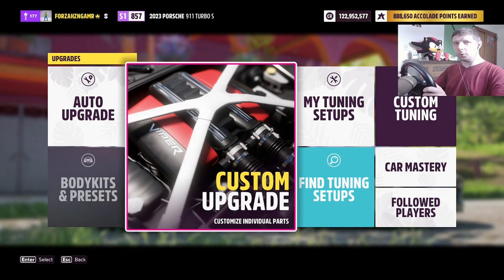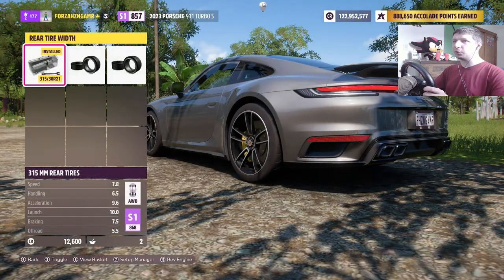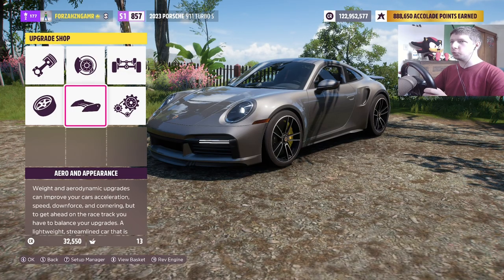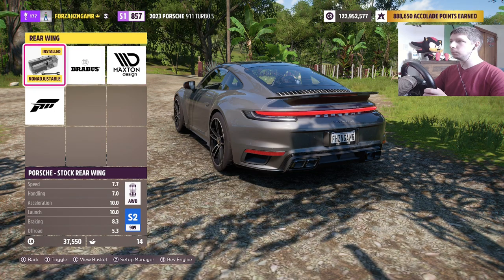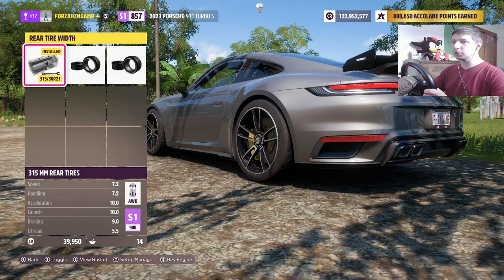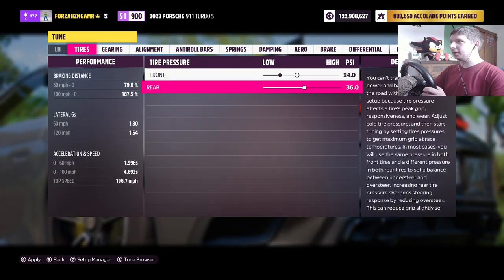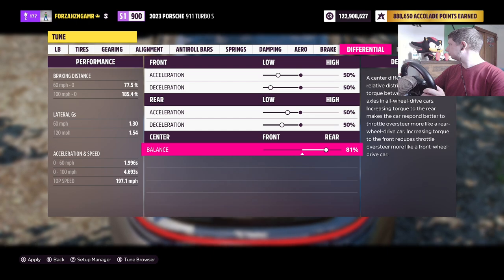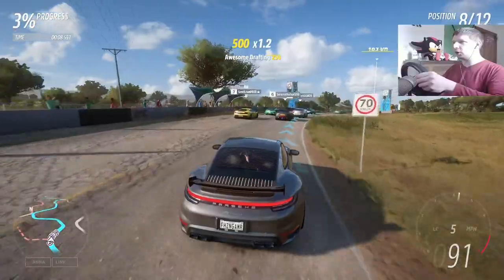Forza Horizon 5 - How To Tune The Porsche 911 Turbo S Perfectly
Forza Horizon 5's 2023 Porsche 911 Turbo S was unlocked yesterday and, in today's video, I show you guys how to perfectly tune it for any and all road races in and around Mexico. I shared the tune with you guys so you're free to use this tune to the best of your advantage. Feel free to give credit for the tune whenever possible.